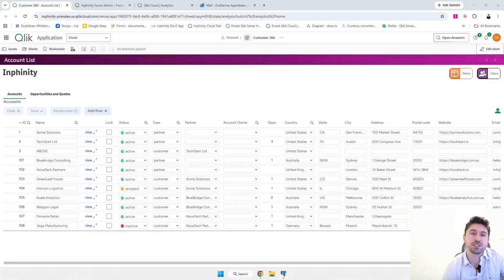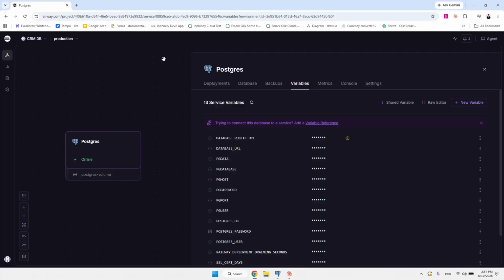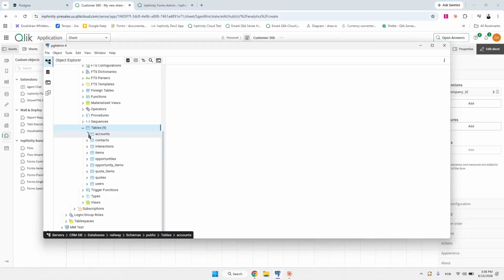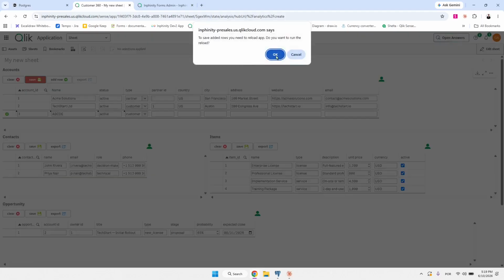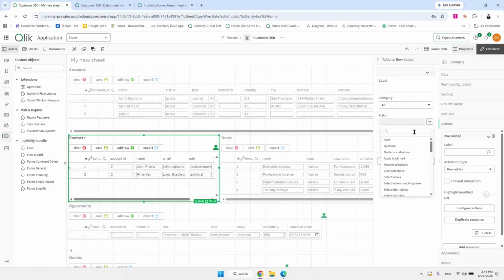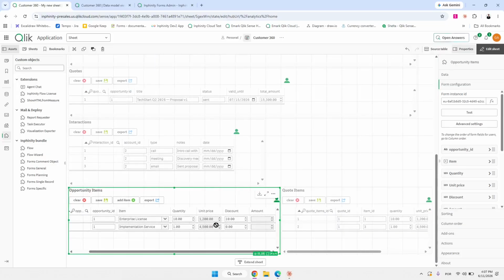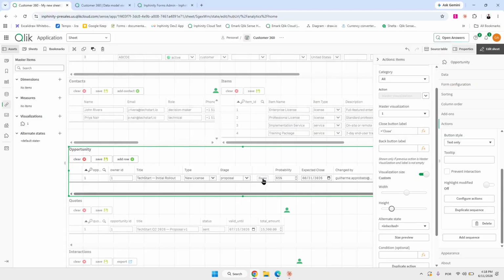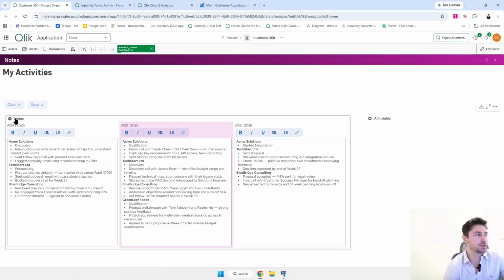How to Build a CRM in Qlik Tailored to Your Business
Qlik is the best Business Intelligence tools out there, and when we combine the Analytics capability with the possibility of entering or editing data from its interface, you can create any kind of system logic.
In this video I use the Inphinity writeback to change data in a Postgres database, where I have tables structuring a CRM (customer relationship management) system.
And yes, I can have multiple users in the same Qlik App.
I recorded this video as I was developing and there are more things to add: Qlik automation to export quotes, analytics page and more..